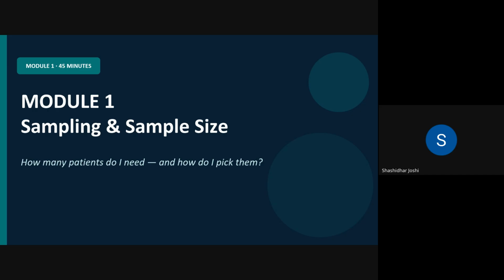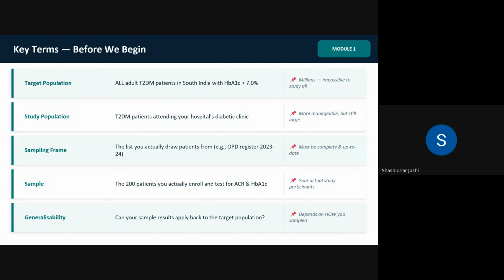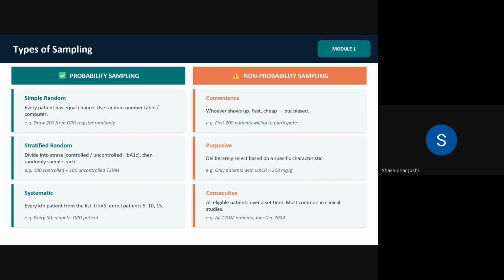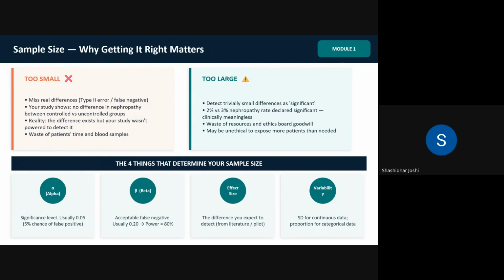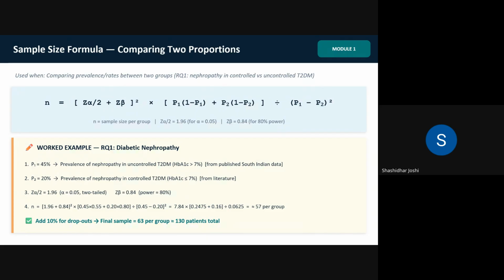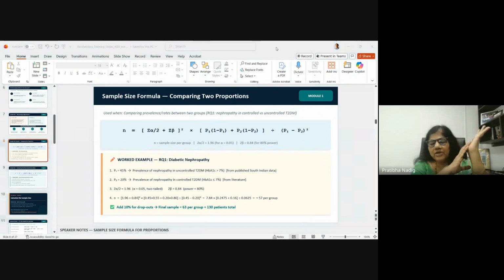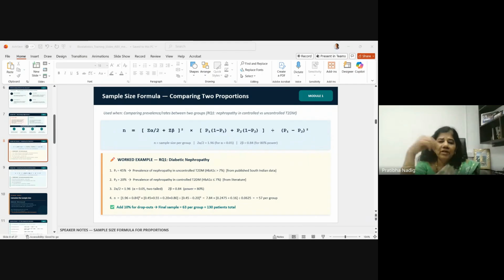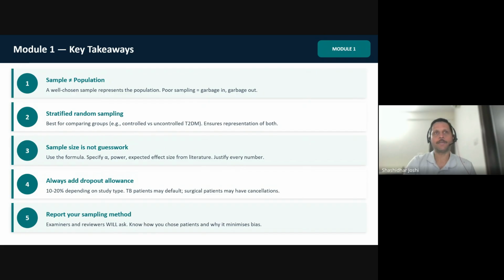Akshaisarathi PG orientation Part 1